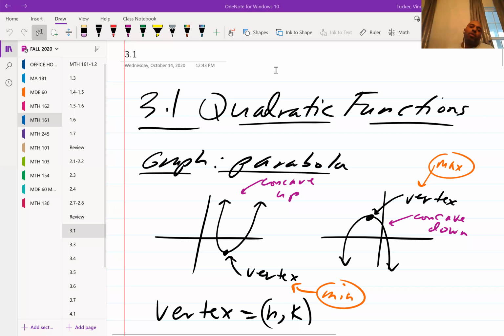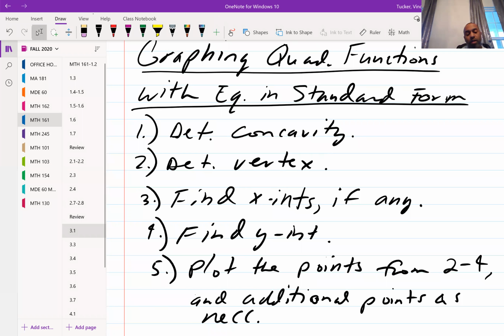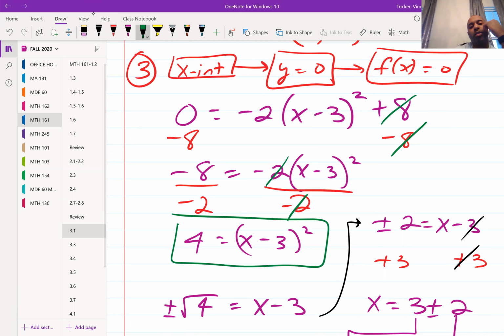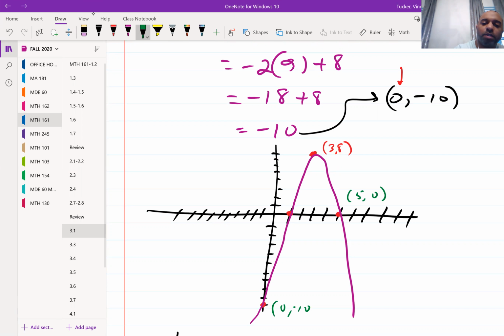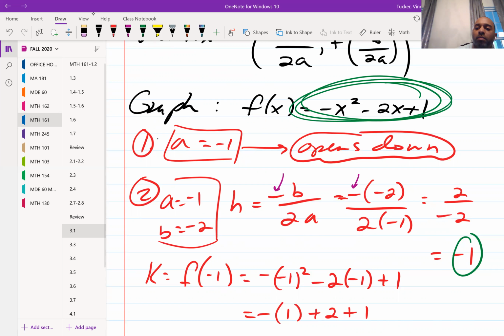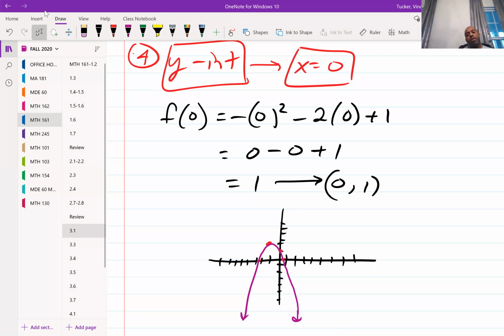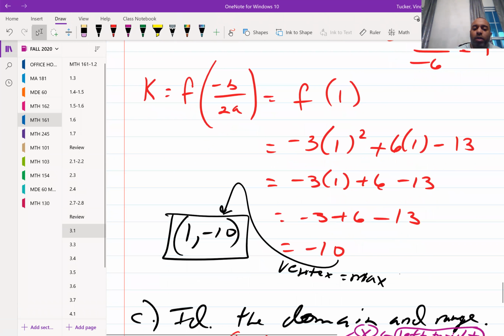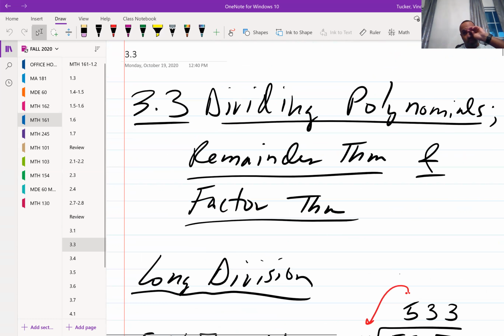PreCalculus (MACU) ~ 5:30 Class Lecture ~ 2/24/21